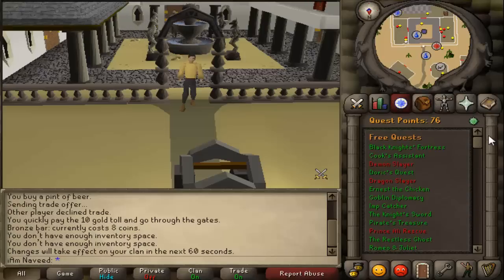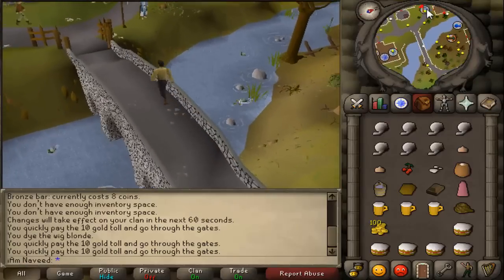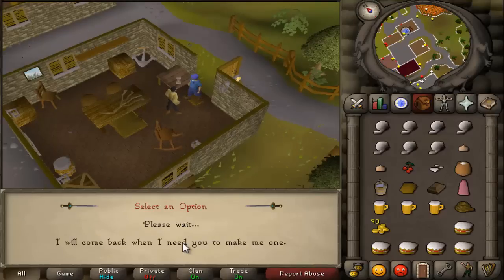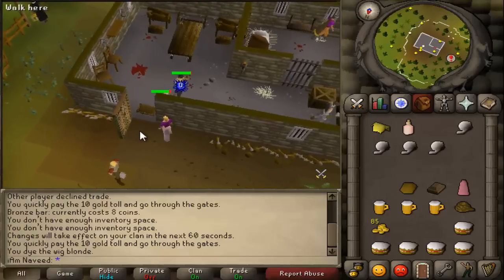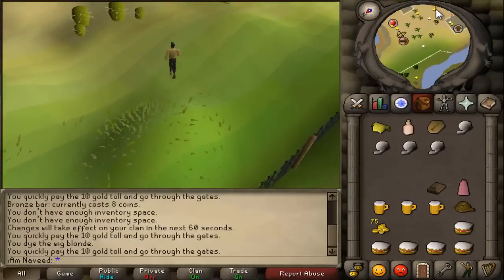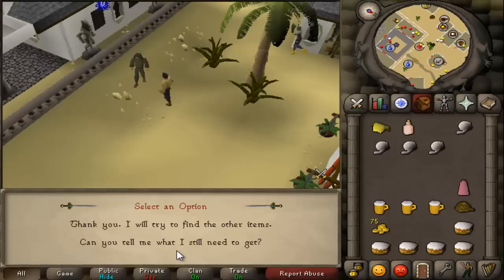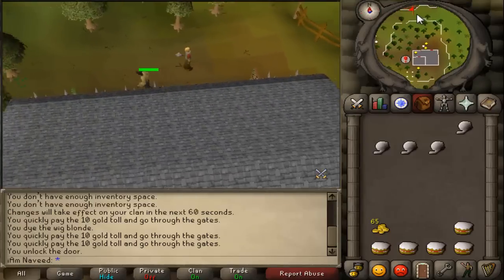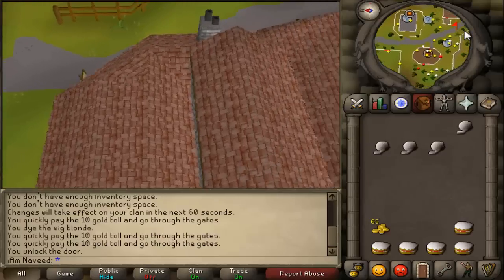Prince Ali Rescue Quest Guide - 2007 Old School - Runescape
Prince Ali Rescue is a great quest to complete mainly because you get free passages into Al-Kharid.

No level or quest requirements needed for this quest so everyone can do this quest.

You will need some food to protect from level 26 Guards, they will be aggresive to anyone under 53 Combat.

Items needed:
7 Balls of Wool - Shear sheep and use their wool on a spinning wheel in Lumbridge
2 Onions - Pick from any onion farm
1 Redberry - Picked from Redberry bushes near Varrock Mines.
1 Ash - Picked up after fires have been put out.
1 Pot of Flour - Bought from the Culminancer Chest.
1 Bucket of Water - use an empty Bucket on a Fountain.
1 Soft Clay - Use a bucket of water on clay
1 Bronze Bar - bought from Shantay Pass seller
50-100 Coins - get from drops.
3 Beers
1 Pink Skirt
1 Bucket of Water
1 Rope

Hope this quest guide does help you.